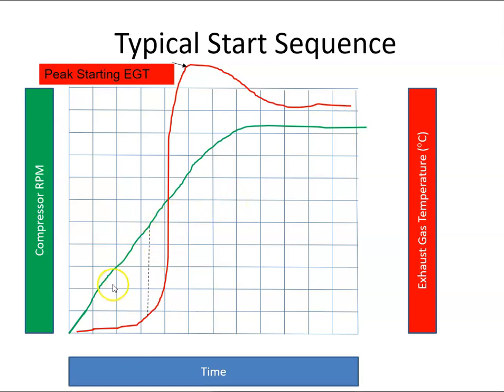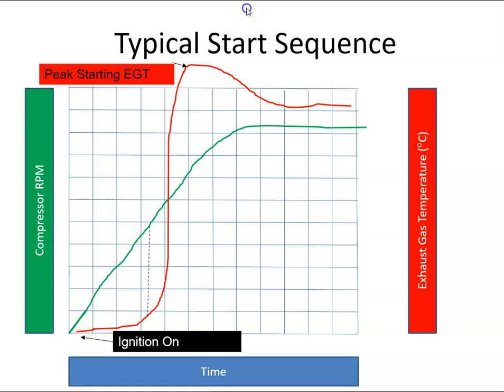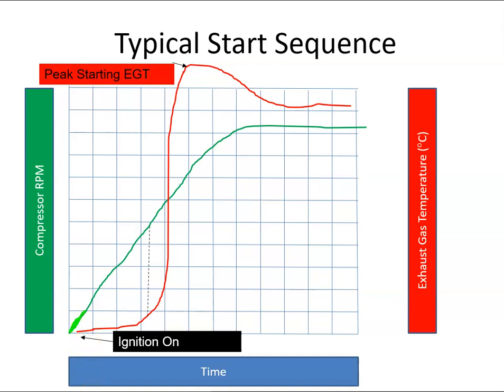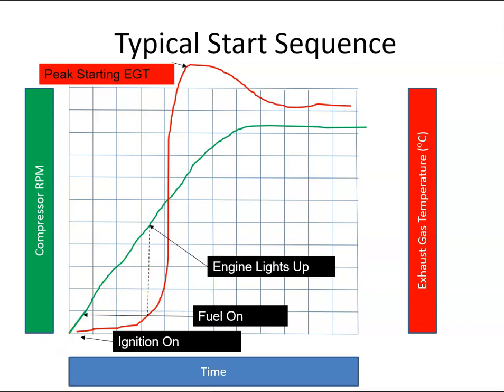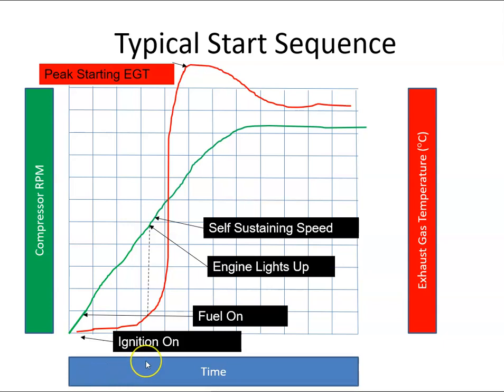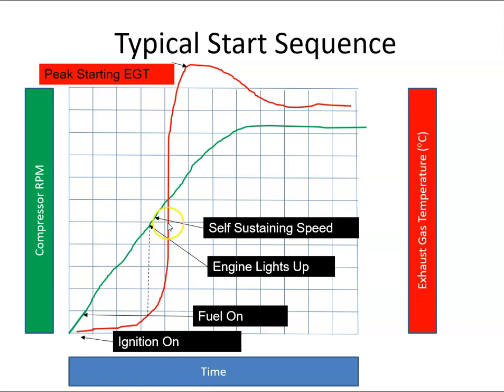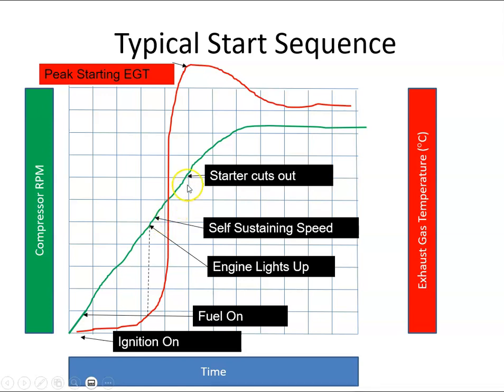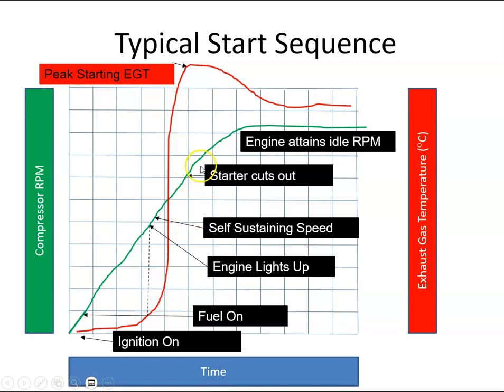Typical Start Sequence of a Gas Turbine Engine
An overview of a typical start sequence of a Gas Turbine Engine.